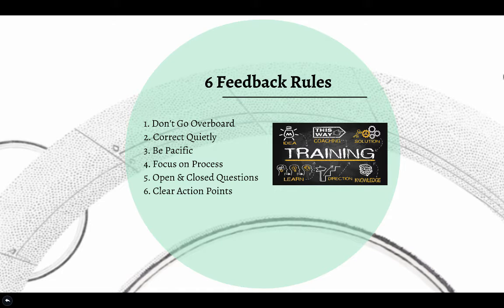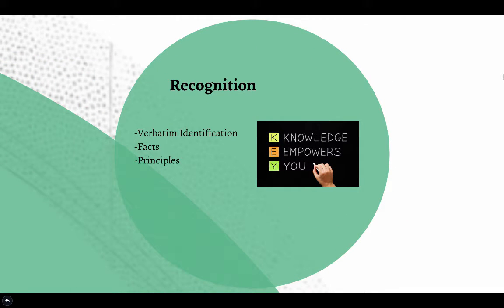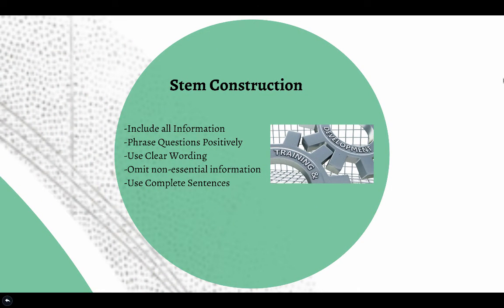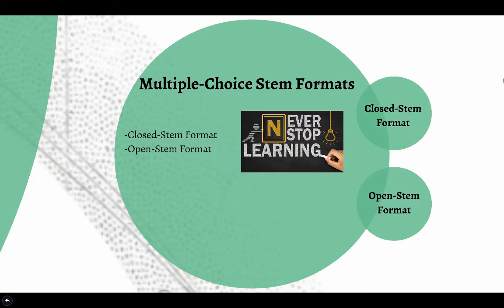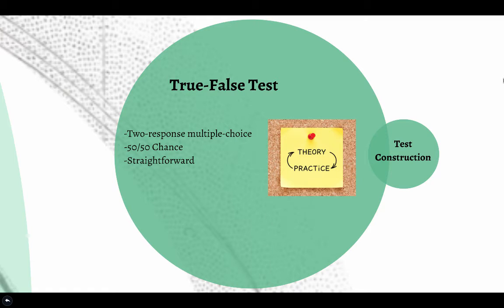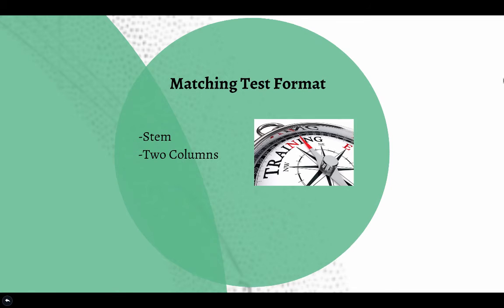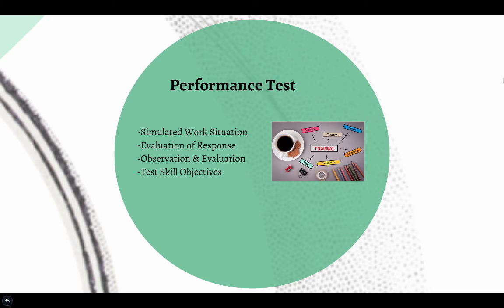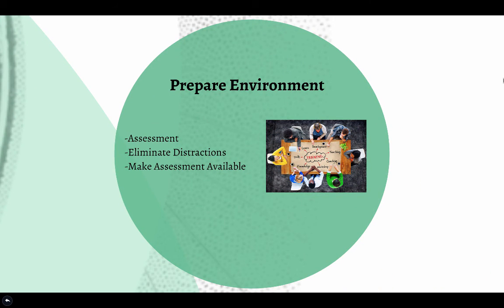HC Certified Trainer Session 9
Session Nine of the ASU Help Center Certified Trainer Program examining the role of testing in instruction.